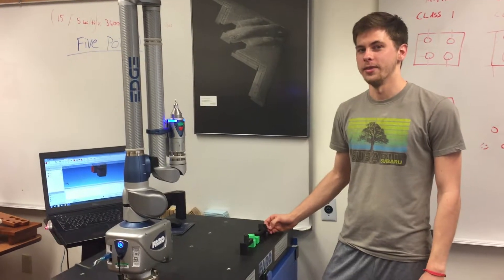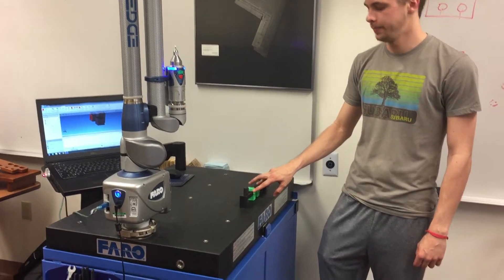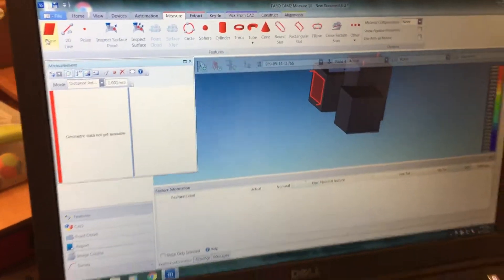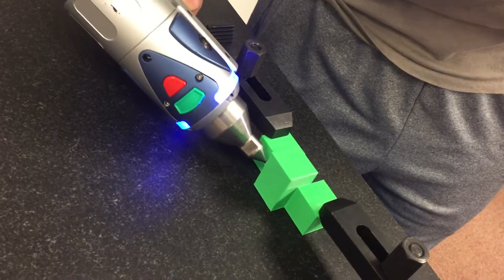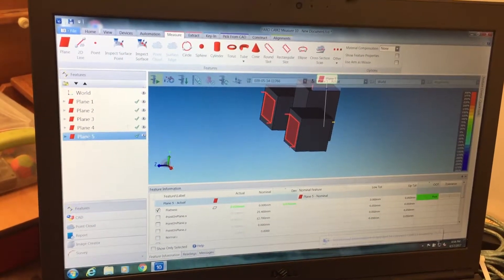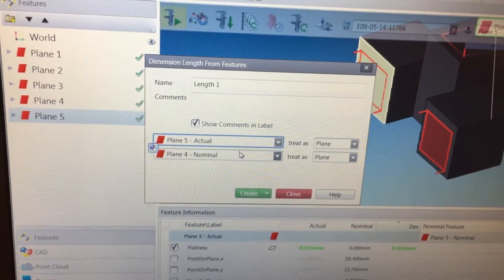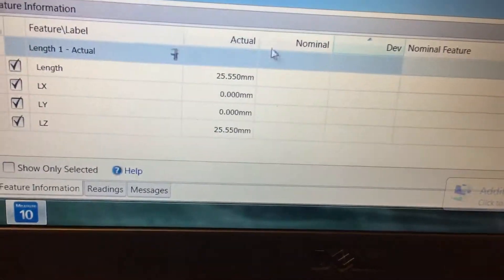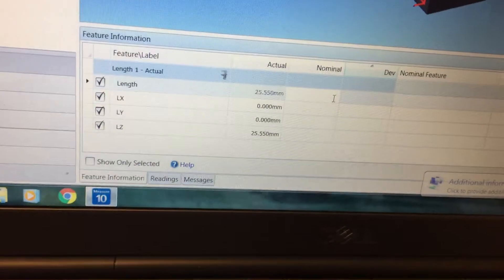Distance Between Two Features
This video explains how to find the distance between two features.